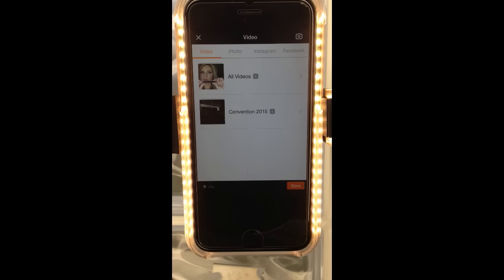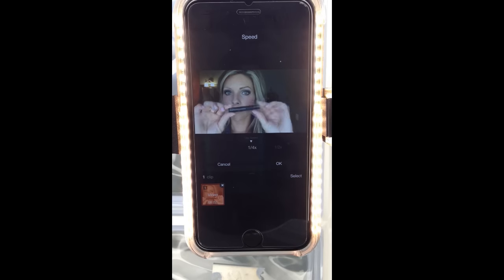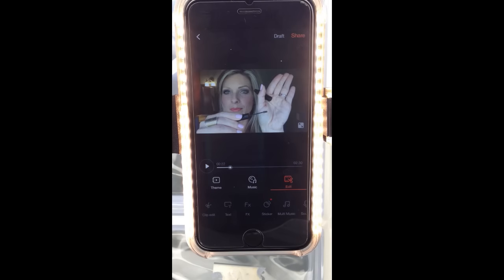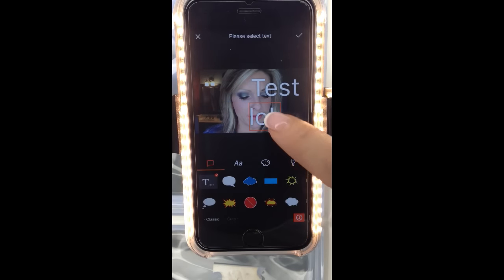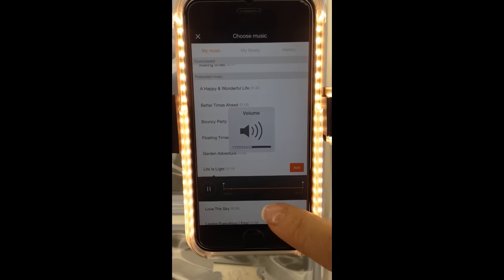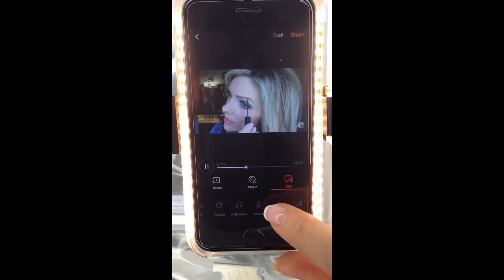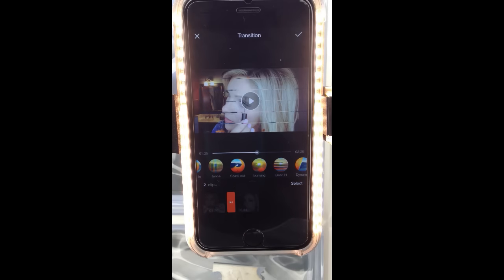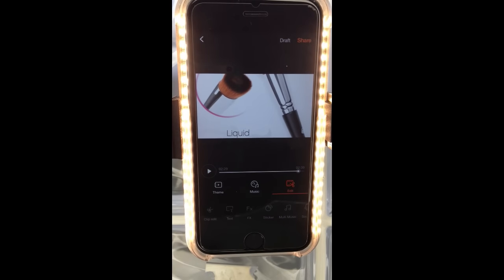Viva Video Quick Look Tutorial-Updated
I get asked so often about what editing program I use for my Videos. I love Viva Video, but at first glance...it can be a bit confusing. Watch as I show you some great features the app contains. Practice and play around...before you know it...you'll be a video pro!
Side note: I have been having technical difficulties, so I apologize for the small screen size. Hopefully this will help until I can get another made.